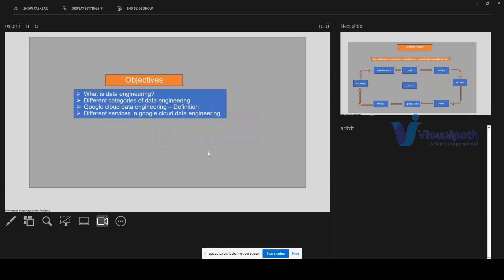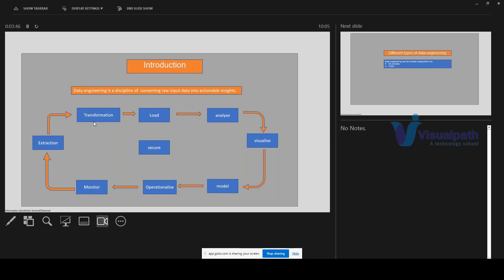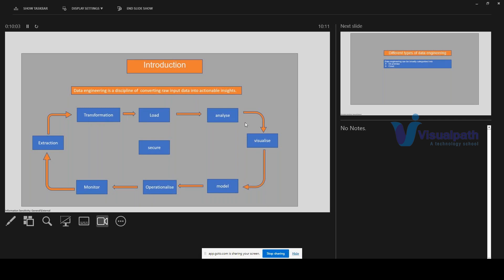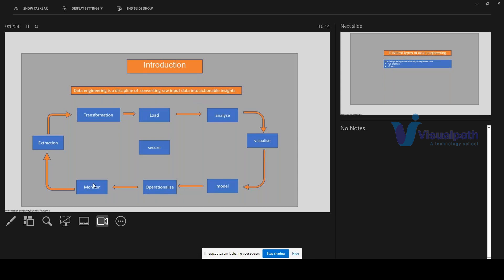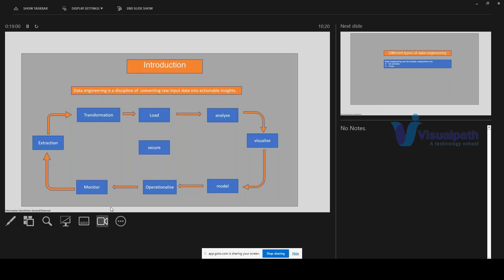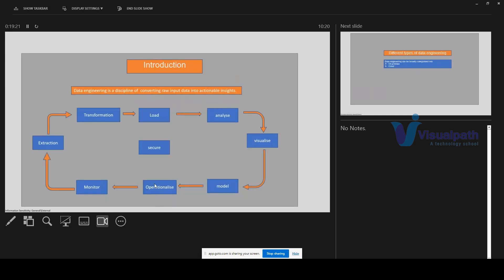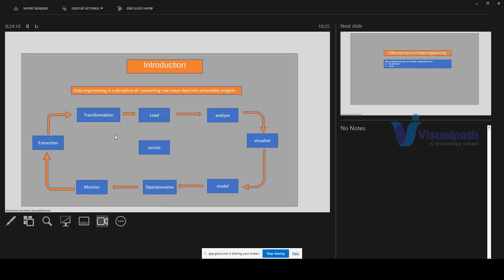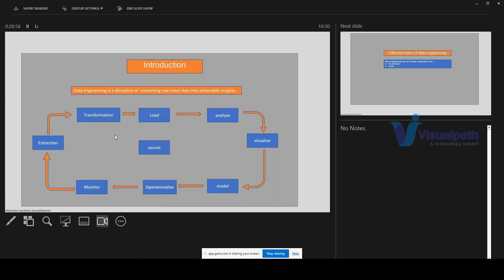GCP Data Engineering | Online Training Demo By Visualpath | +91 9989971070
Data engineer designs systems to gather and navigate data. Data engineers require strong experience with multiple data storage technologies and frameworks to build data pipelines. A GCP data engineer is responsible for applying data engineering concepts through the Google Cloud Platform.